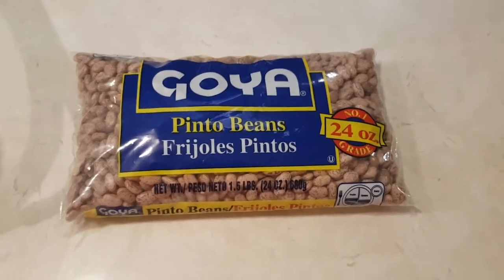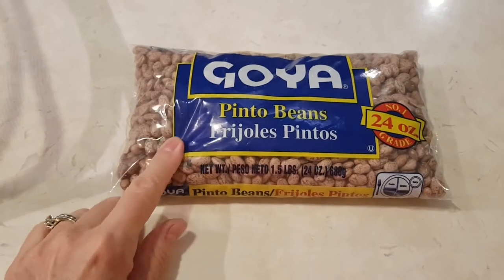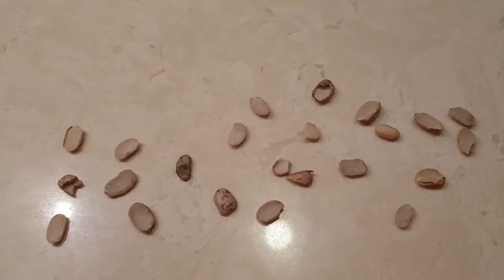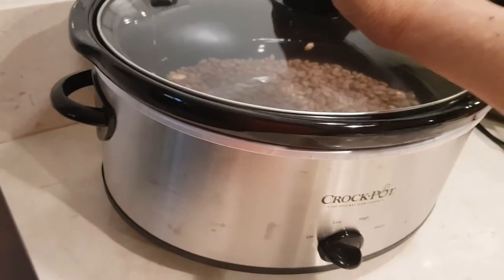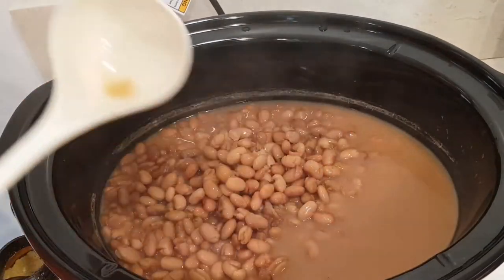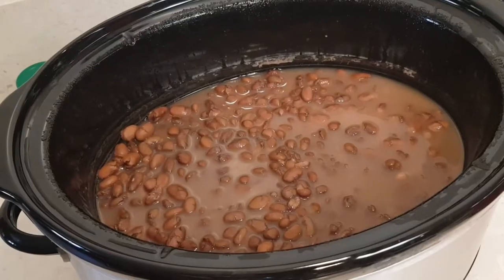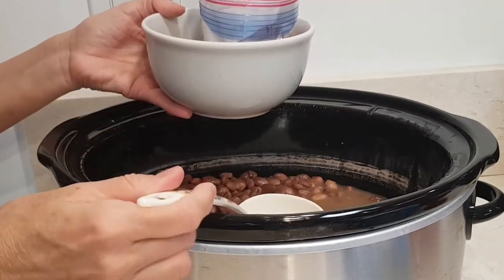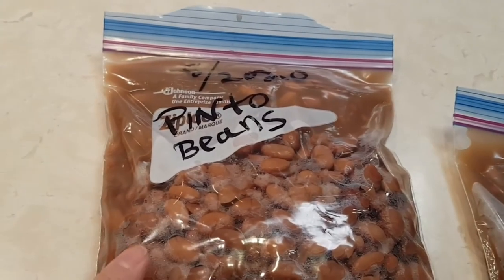How to Make and Store Homemade Pinto Beans Cooked in a Crockpot.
This video will show you how I make and freeze my pinto beans.

SLOW COOKER